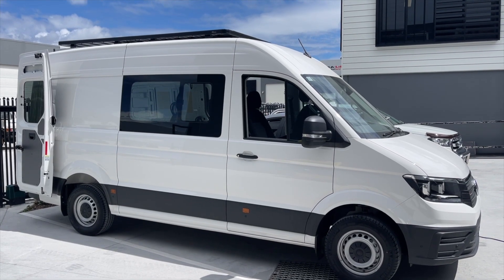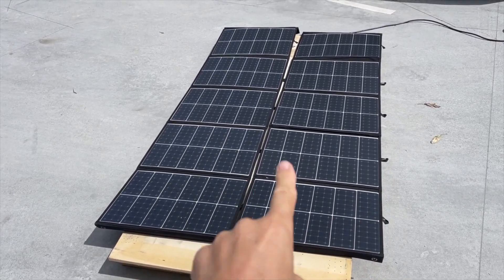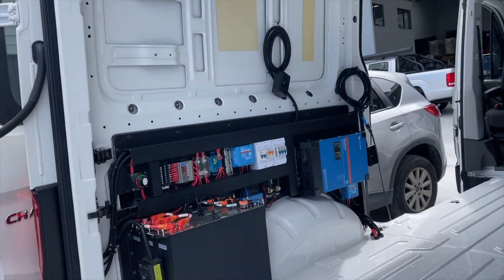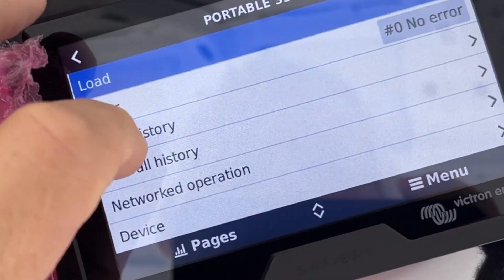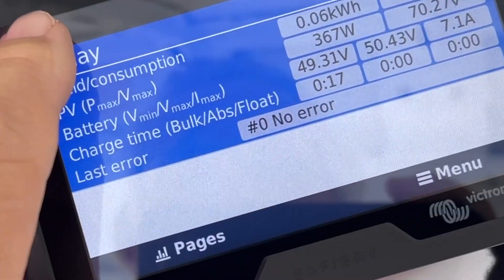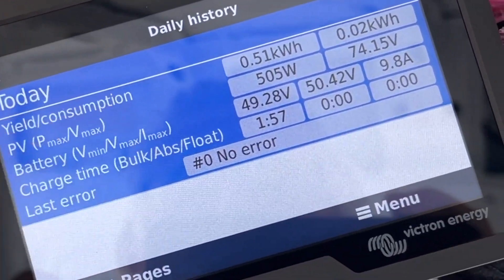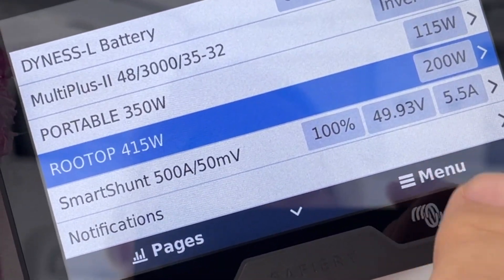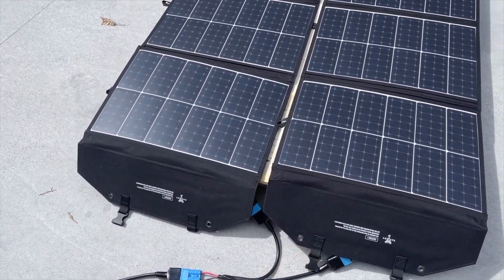350W of Portable Copperflex Solar producing 367W in April on the flat ground.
These 2 x 175W Copperflex portable solar sets deliver the goods. This video shows the maximum yield today was 367W and it isn’t even lunchtime. The portable packs are sitting flat and joined in series. Why series? We can get a much high PV max. You will see over 70V in the video. This reduces the current on the 10m cable to only 5A so there is little cable loss. If these were low PV 12V panels, the current would be 3 x . Losses are proportional to the current squared. So 1/3 the current is 1/9 the cable losses. The high PV also gives an early start and late finish. These portable panels produce 130%+ more energy / day than an equivalent size Redarc portable. We have reduced the size of each portable solar pack to make it easier to store and setup. When folded each pack is only 4kgs. For 48V systems, simply plug two together in series as you see in the video. For 12V and 24V systems, just one of these, or two in parallel will deliver the goods. A Victron Smart Solar controller is recommended. We can supply the double/series adaptor to suit your setup. These come with a 2 year warranty.